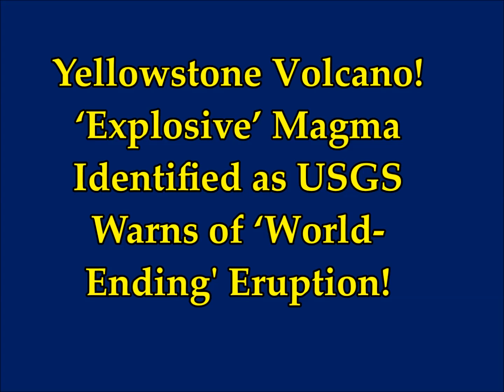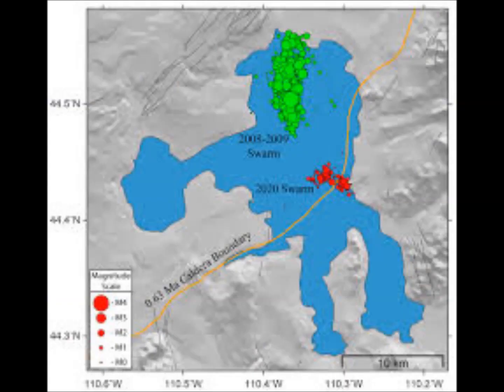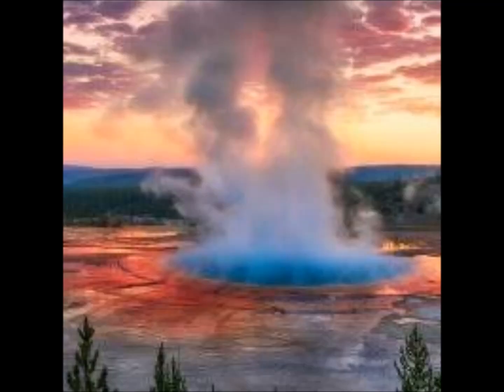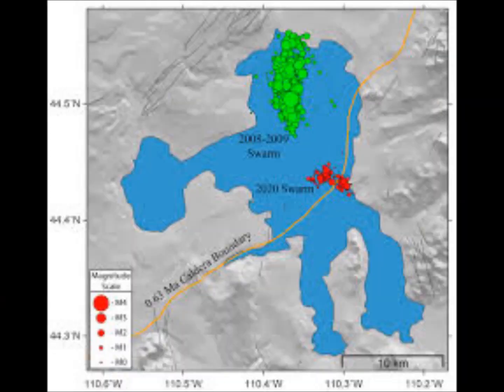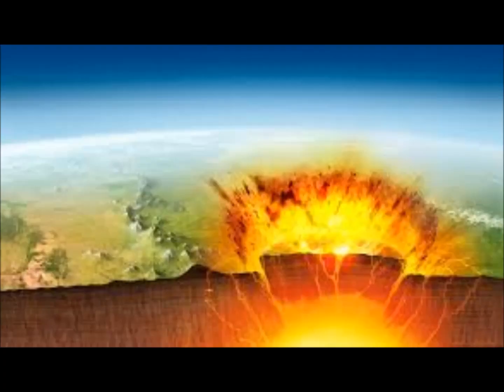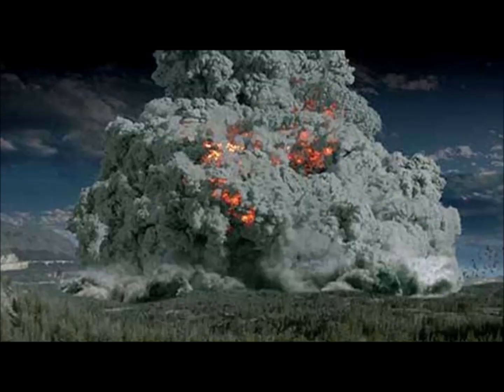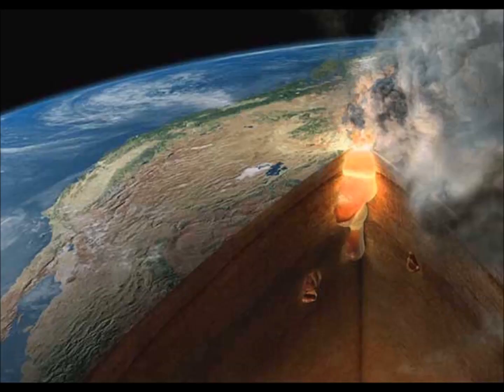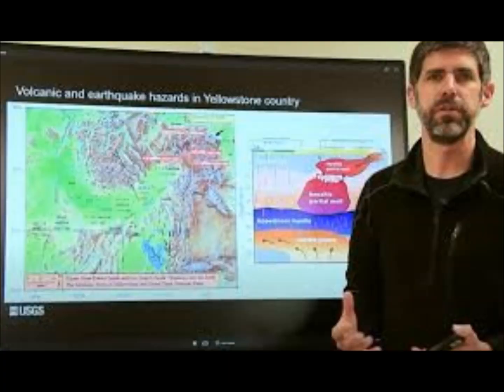Yellowstone Supervolcano EXPLOSIVE MAGMA Identified by USGS! Warns of World-Ending Eruption if/when!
Please Support:
2) Thumbnail image - yellowstone supervolcano eruption.jpg